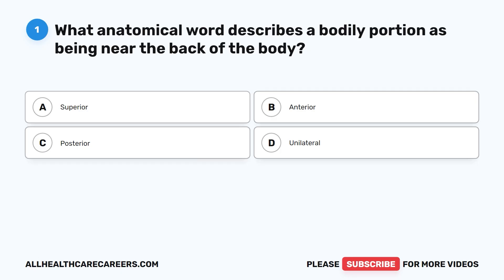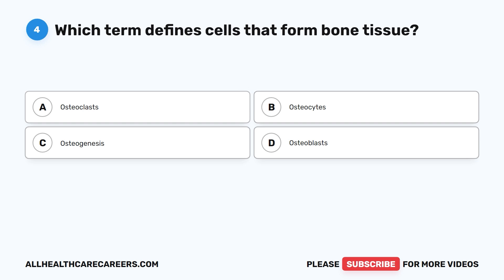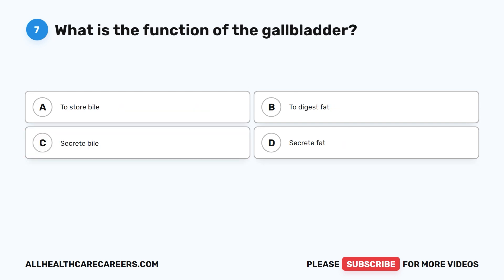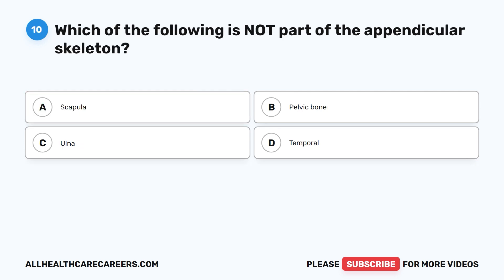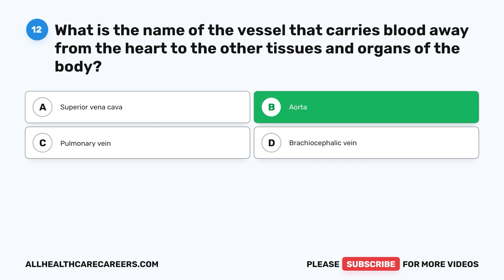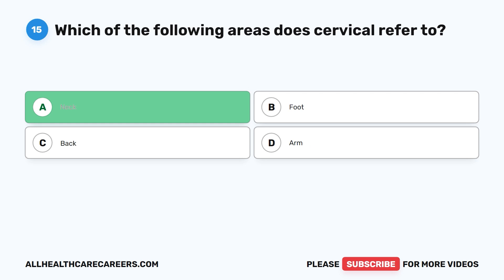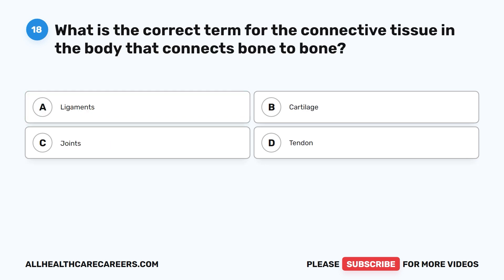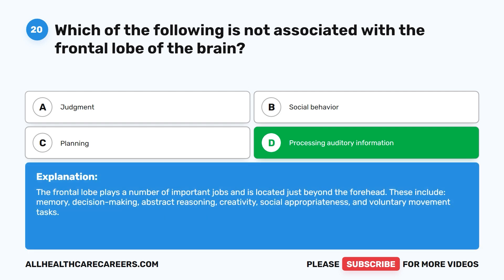HESI A2 Anatomy and Physiology Practice Test (20 Questions with Explained Answers)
The HESI A2 Anatomy and Physiology Practice Test is a useful tool for nursing students preparing for the HESI Admission Assessment Exam. The practice test covers various topics in anatomy and physiology, including organ systems, biological processes, and medical terminology. The aim of the practice test is to give students an idea of the types of questions they may encounter on the actual exam. Taking the practice test and studying the related material can help students build confidence and improve their chances of achieving a high score. By scoring well on the HESI A2 Anatomy and Physiology section, students increase their chances of being accepted into a nursing program.